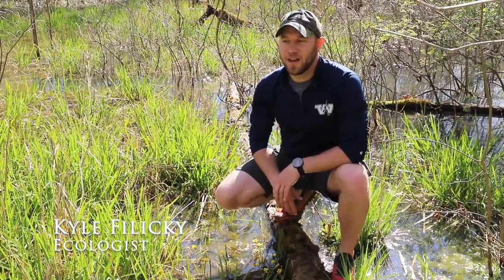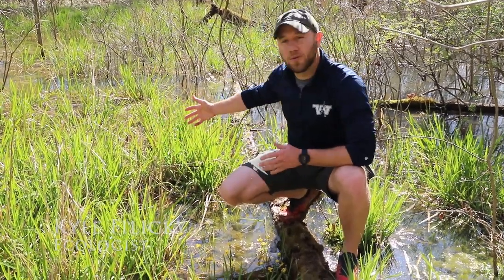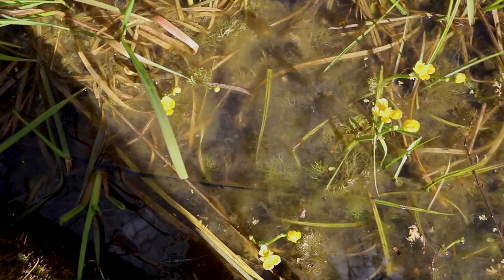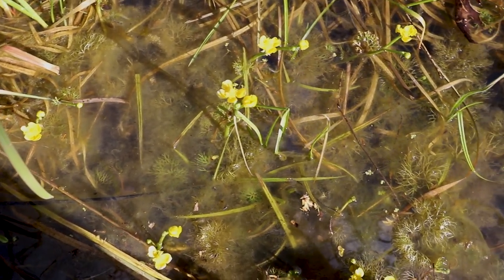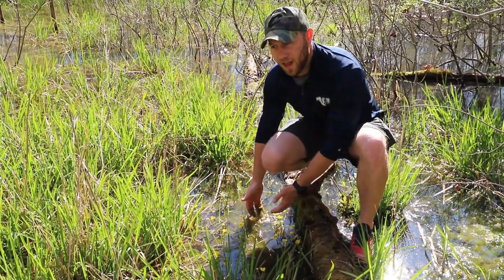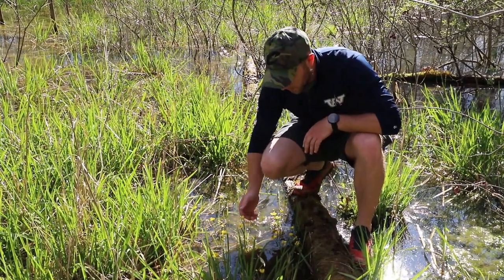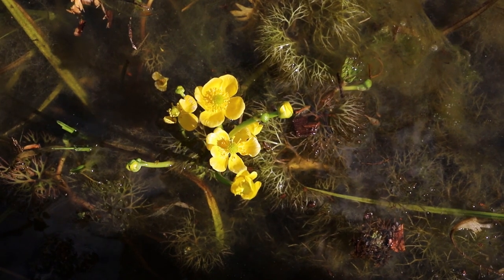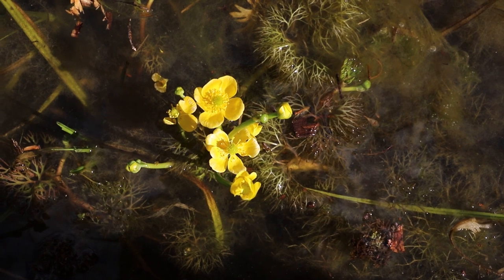Yellow Water Buttercup (Ranunculus flabellaris) | Threatened Thursday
Join me in this vernal pool to see a rare Pennsylvania plant!